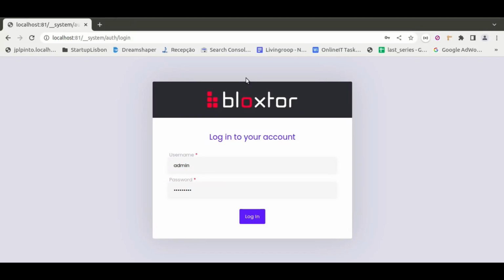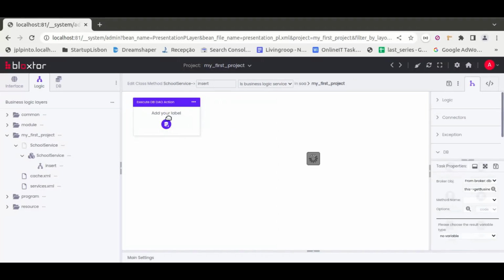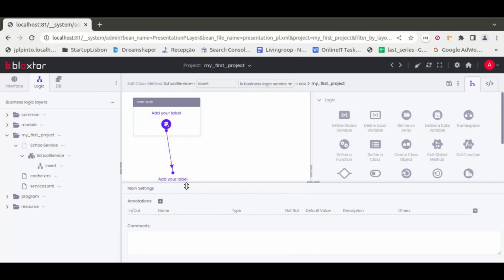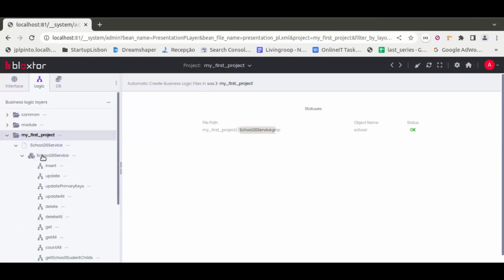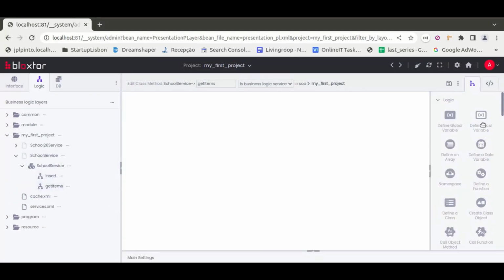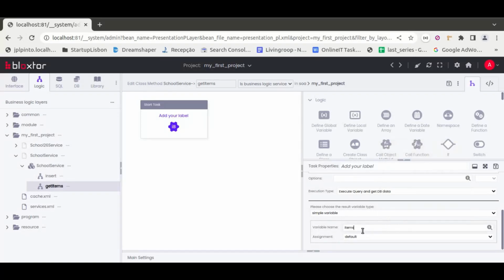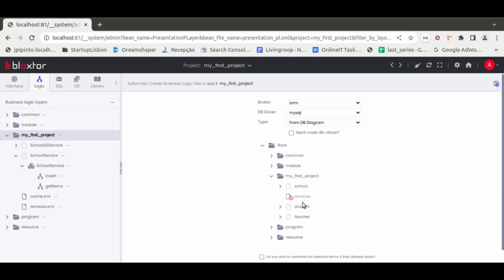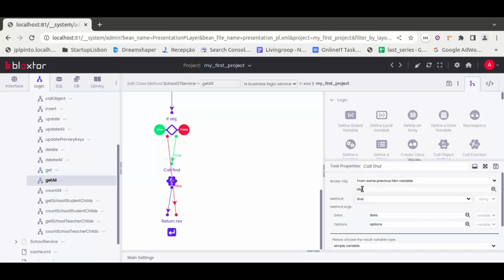Bloxtor - Advanced Lesson 5.1 - Create a Service in the Business Logic Layer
This video explains how to create a Service in the Business Logic Layer and relate it to the data-access layer.
Additionally it shows how to create these services automatically from SQL queries and objects in the Data-Access Layer. Basically the framework will generate automatically the services from the rules of a Data-Access Layer, saving time to the programmer and maximizing his work...
Note that if the Business-Logic Layer is connected directly to the Data-Base Layer, it can execute sql directly too, but this explanation is not in this video.